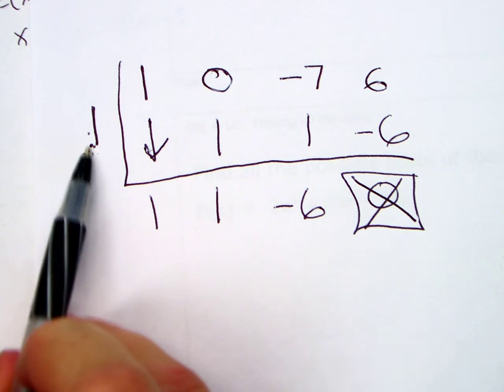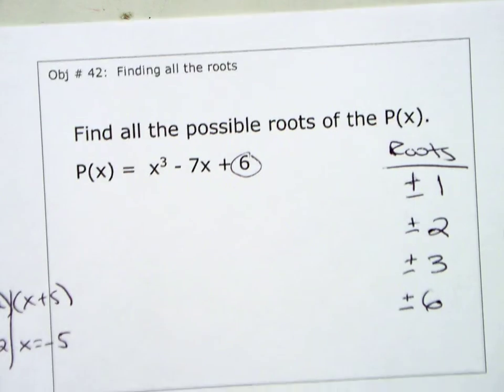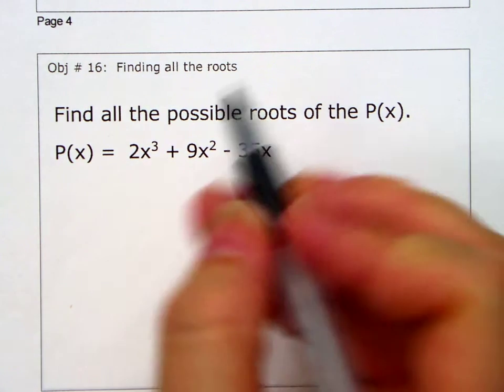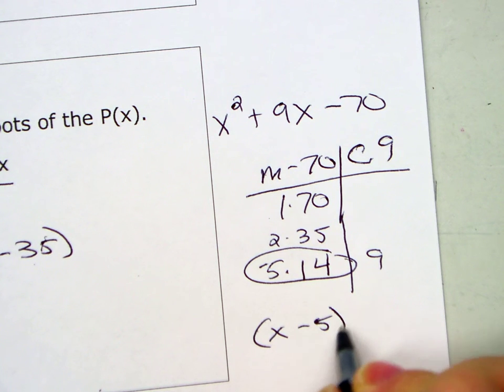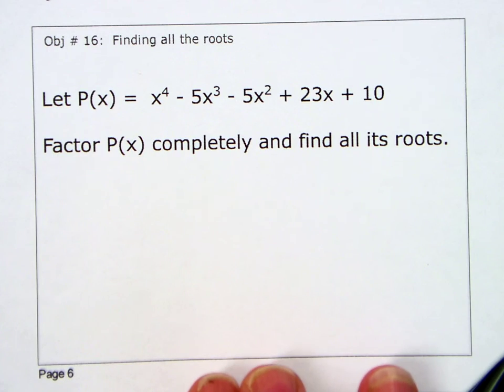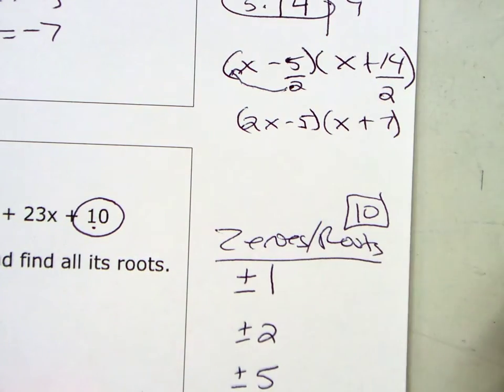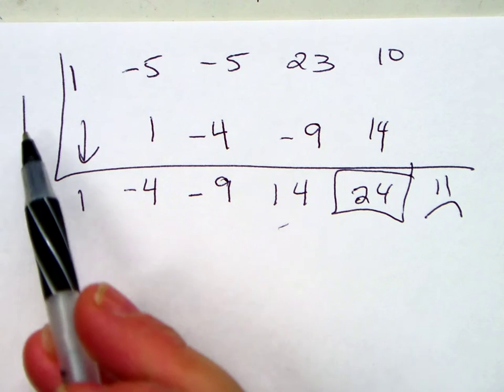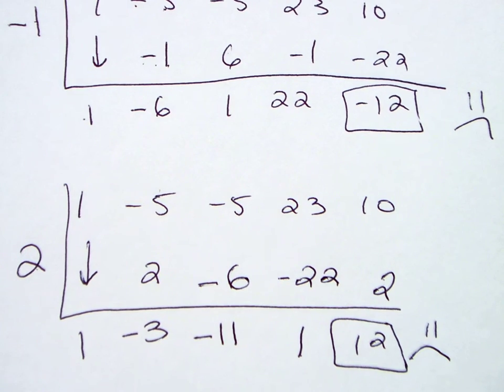16.2 Finding Roots1